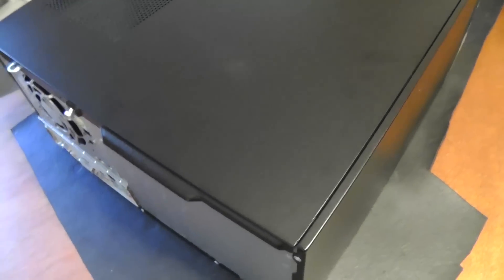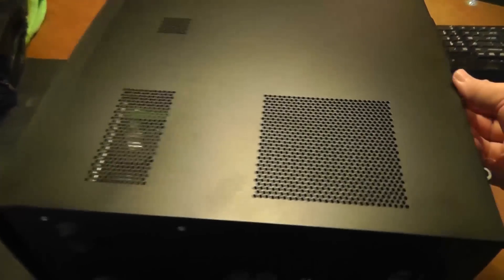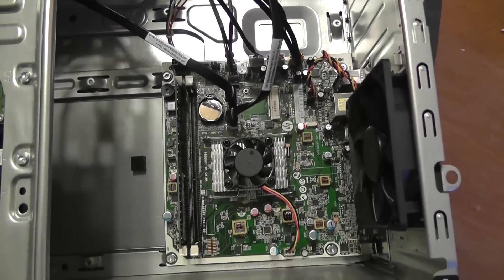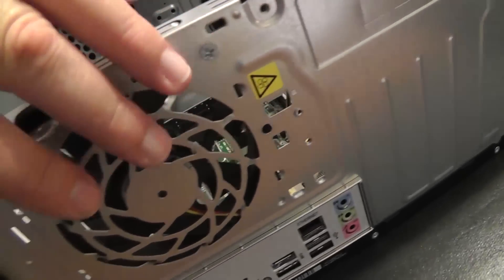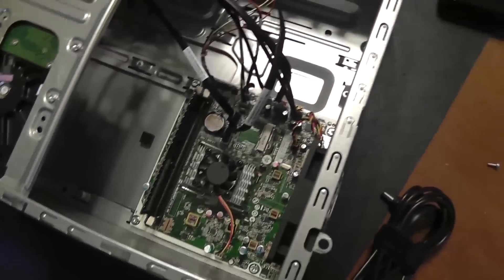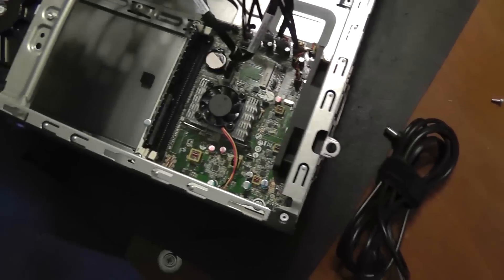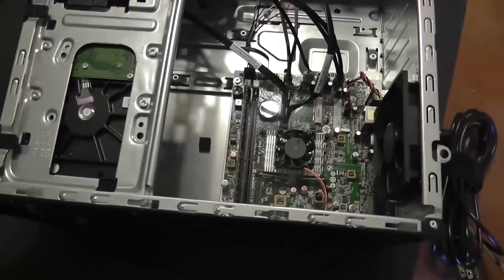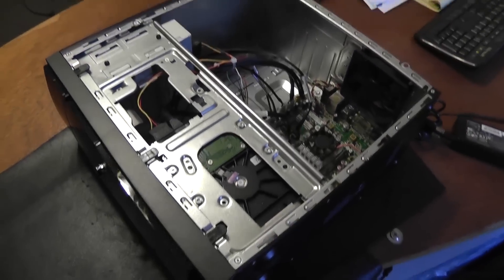Why is my New Computer Running so Slow?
Be careful when shopping for your new computer! A customer came into my shop in Savannah GA complaining about her brand new SLOW desktop computer. She could not understand why it was running so terrible considering how new it was.